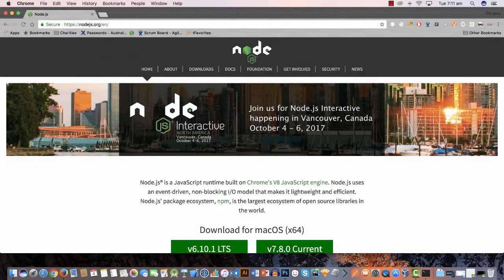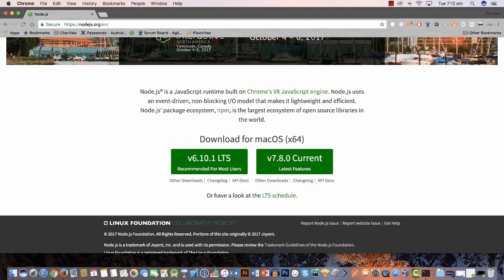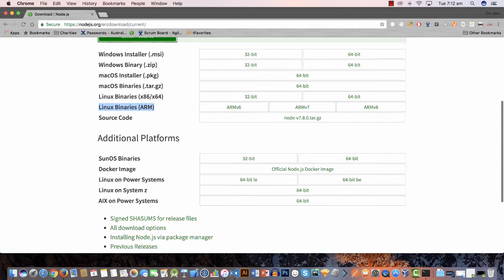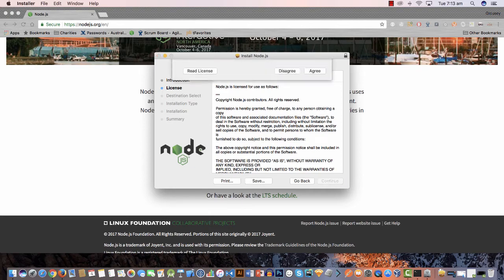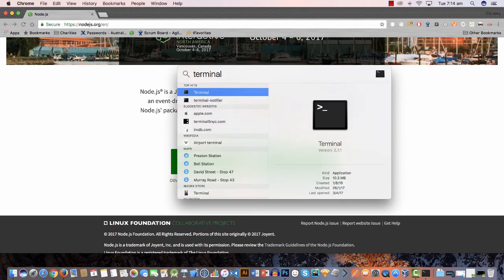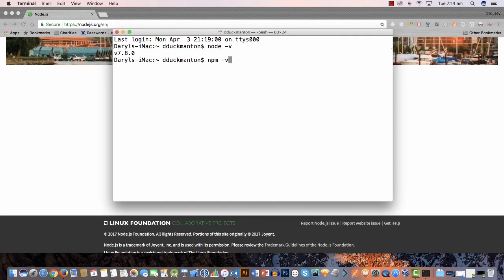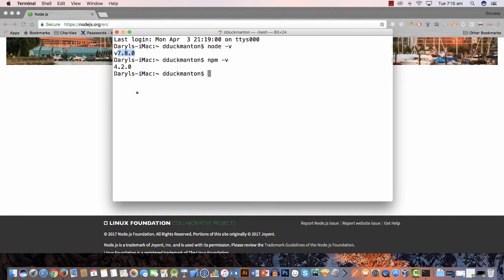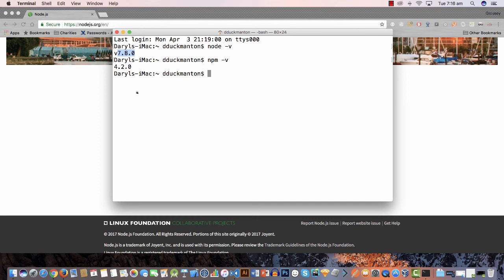Node.JS - Installing Node and NPM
In this video I quickly show you how to install both Node and the Node Package Manager NPM on your machine, and how to test to see if it works.